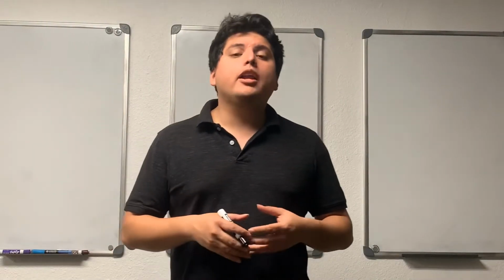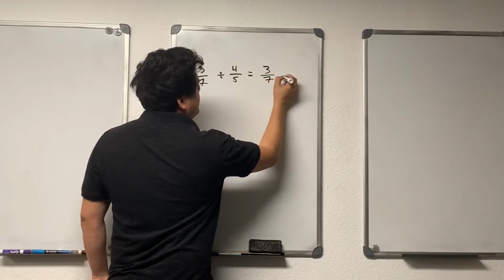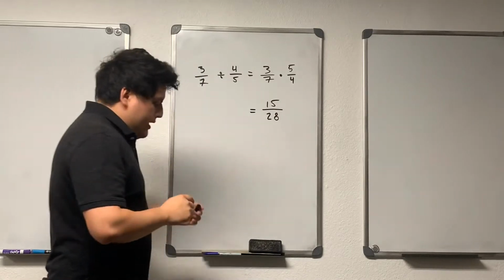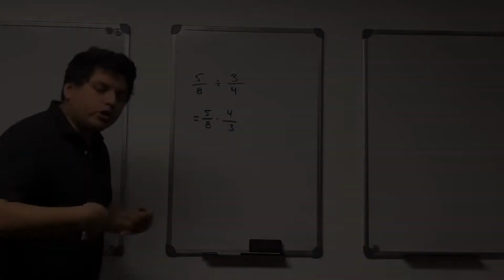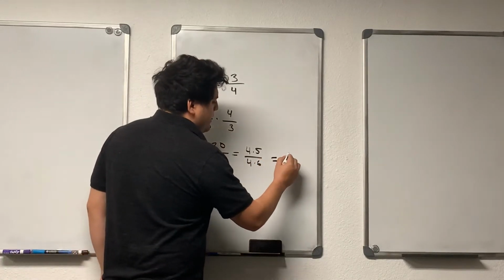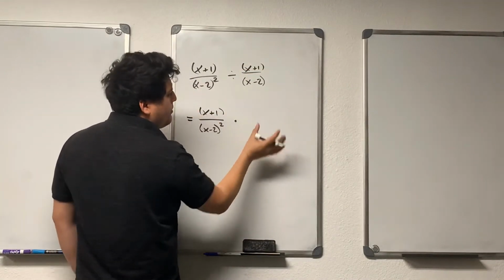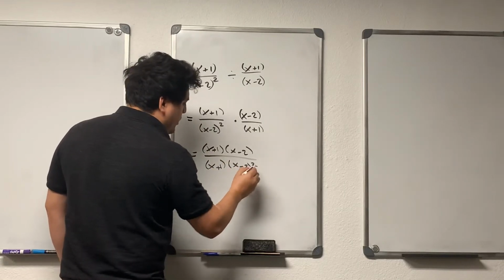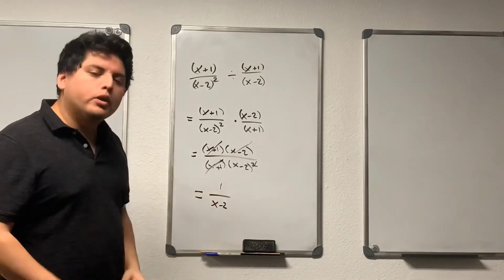How to divide franctions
Here’s a few examples to get you going.